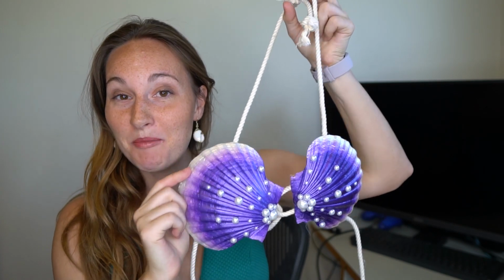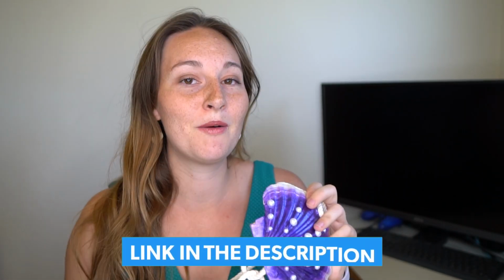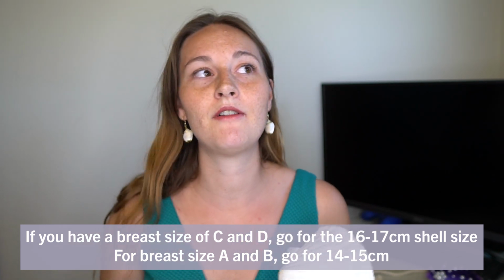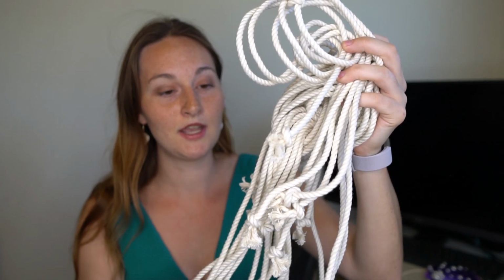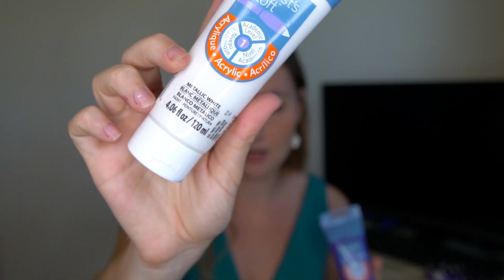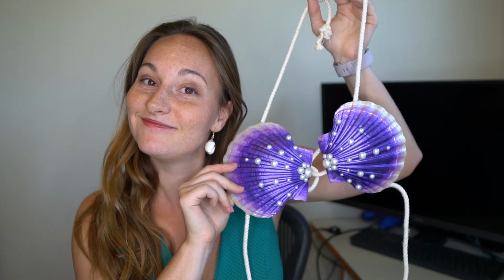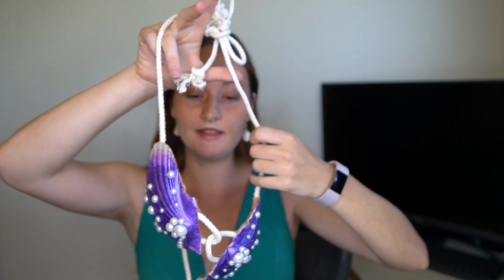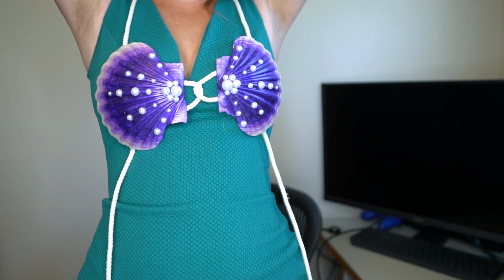How to make a mermaid seashell bra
Learn step by step how to make a swimmable mermaid top.

Rope 1/4 inch

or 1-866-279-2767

SUPPORT MERMAID MARIELLE & AQUAMERMAID SCHOOL BY CLICKING THE BELL ICON FOR EMAIL ALERTS ON NEW VIDEOS ADDED, BE SURE TO SHARE HER MERMAID VIDEO LINKS, LIKE EACH VIDEO, AND LEAVE COMMENTS & FEEDBACK!

Song: DO IT by LIQWYD